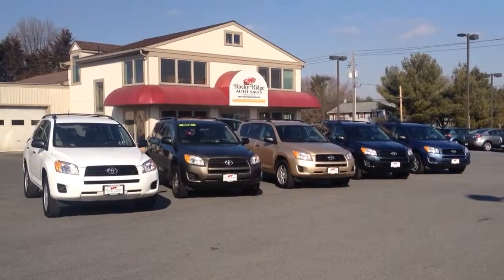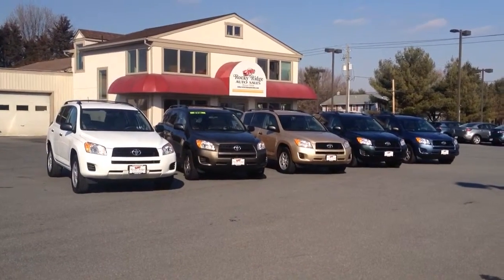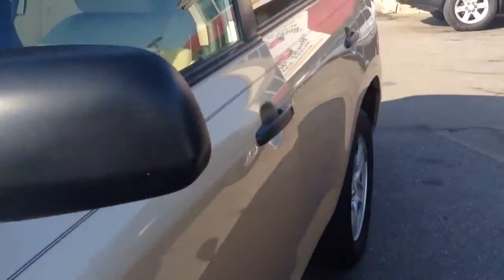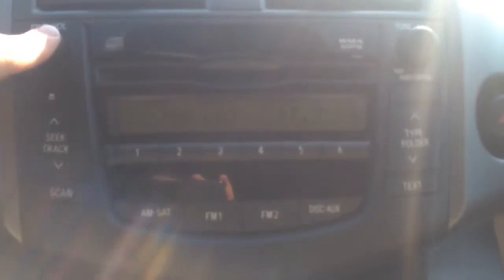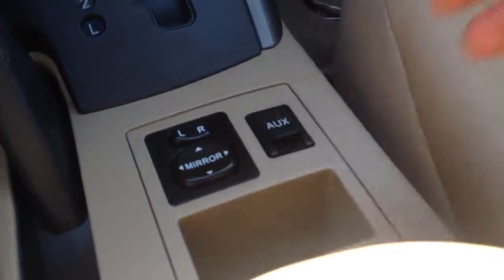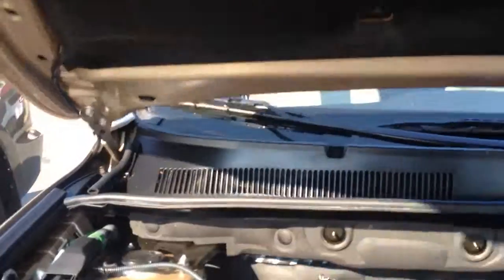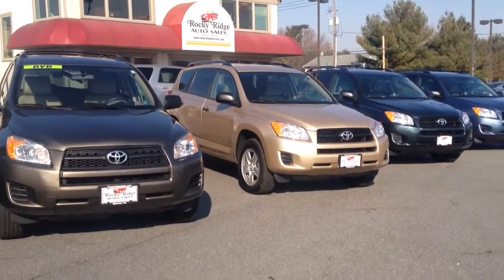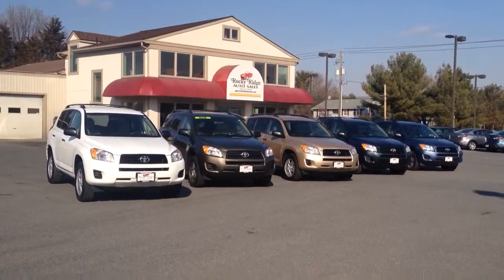2011 Toyota RAV4 sandy beach metallic RRAS 8496